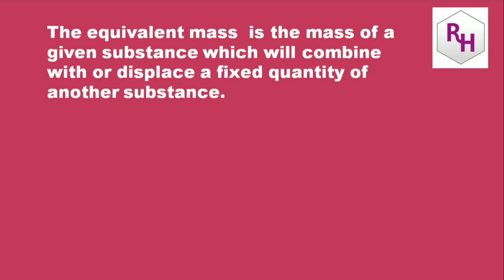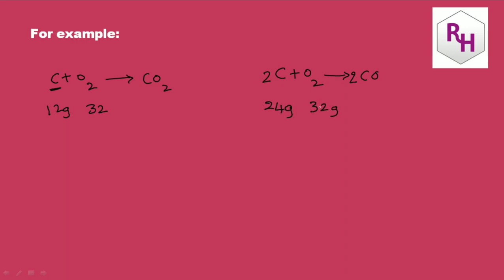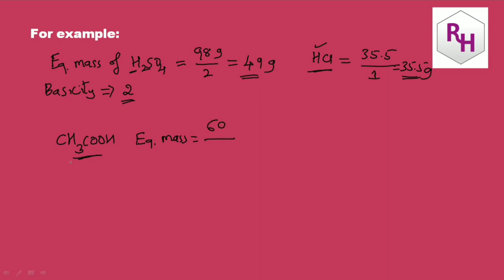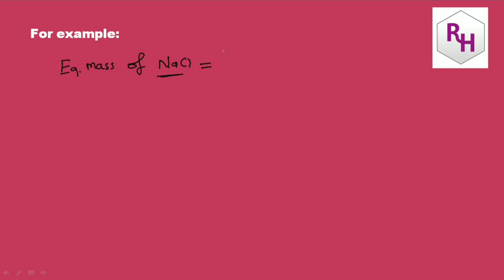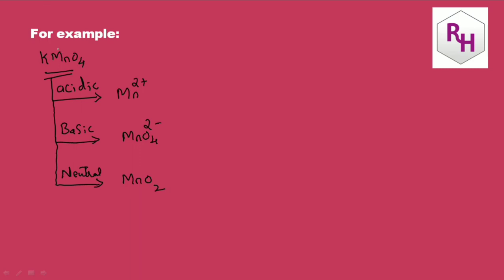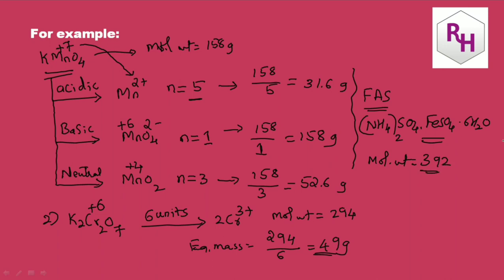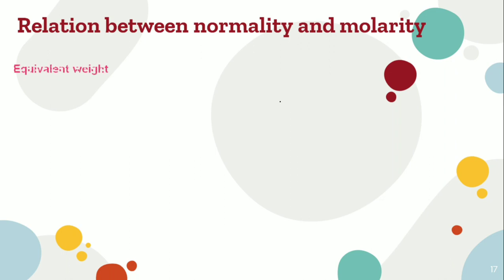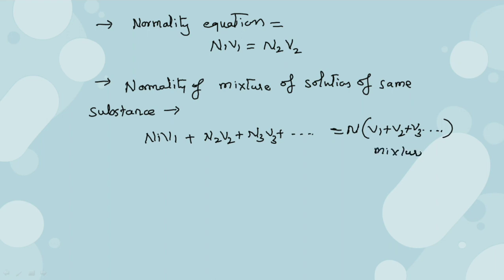EQUIVALENT MASS || CHEMTONICS # 13 || IMPORTANT FOR JEE, NEET AND KCET || BY RH CHEMISTRY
1. COORDINATION COMPOUNDS L-1  CLASS 12 NEET | CHEMTONICS # 3 | |JEE|CET| SYNOPSIS FOR NEET, JEE AND KCET

3. How to see HYBRIDISATION OF ANY central element. Very important concept for CET, NEET AND JEE EXAMS

5. ALCOHOLS, PHENOLS AND ETHERS I CLASS 12 I II PUC I SUPER 10 SERIES I KCET AND NEET I previous year PAPER SOLVED